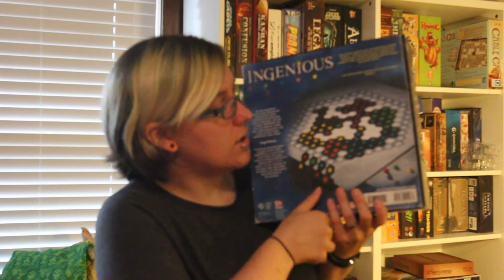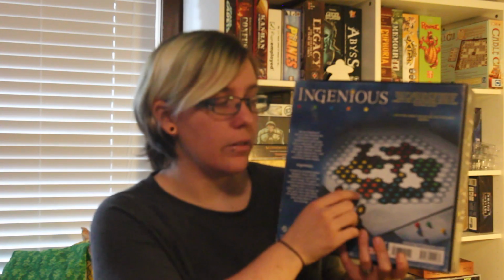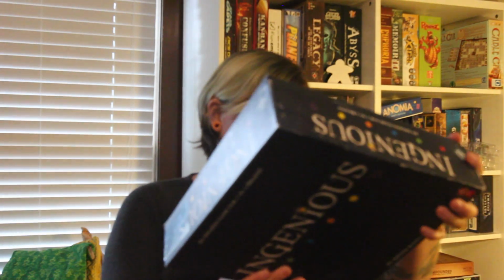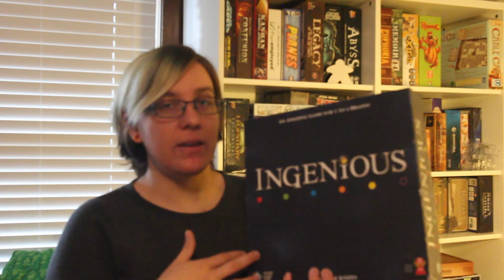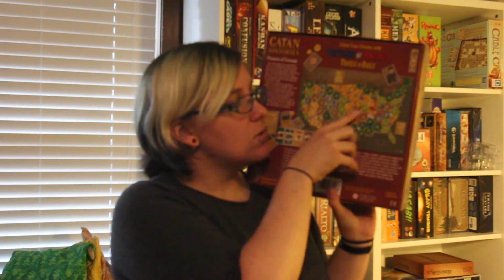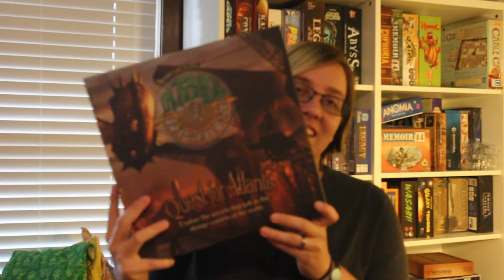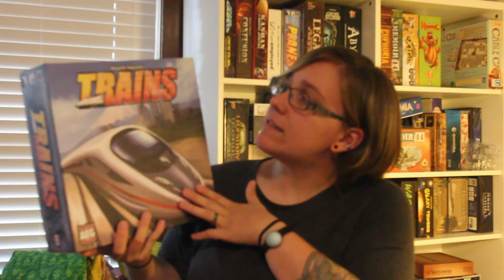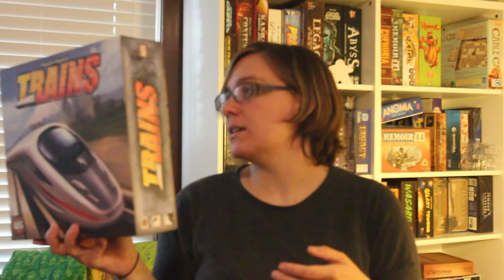Tiffany Unpacks in Oregon #15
Steve and I are almost done moving! The last thing to unpack? Our 24 boxes of board games.

or Donate to my Extra Life campaign to help Children's Miracle Hospital Colorado!